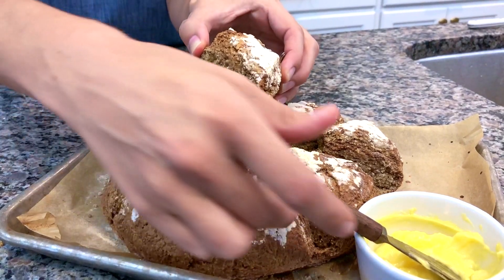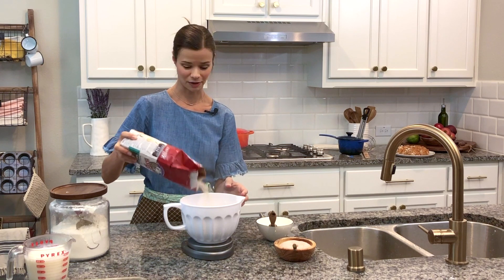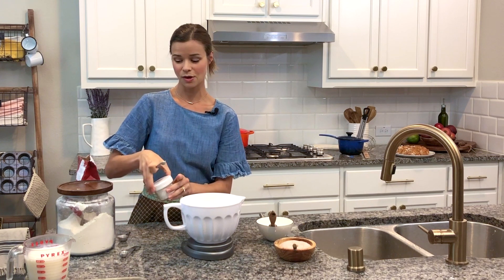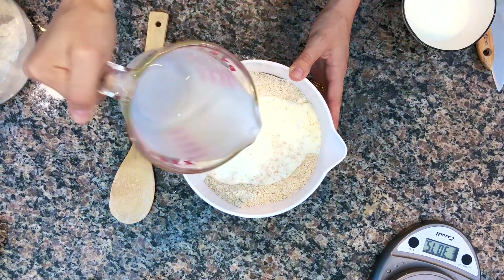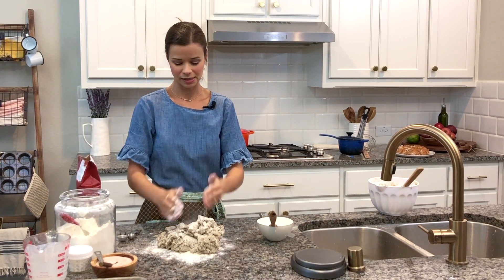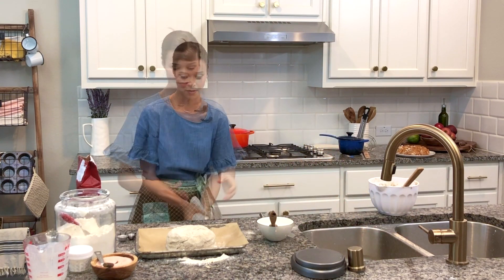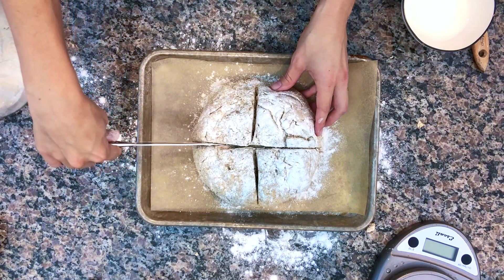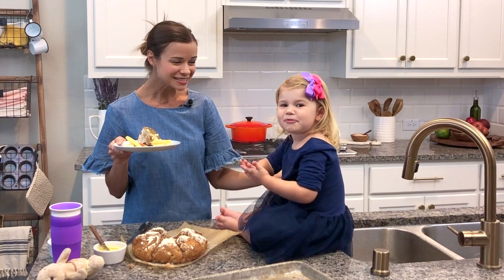Rye Bread Recipe - Dessert For Two - Season 3, Episode 18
This is my Rye bread recipe made without yeast. A rye soda bread recipe that will make you fall in love with rye flour.

Ingredients:
2 1/3 cups (9.75 ounces) rye flour
1 3/4 cups (8 ounces) all-purpose flour
1 3/4 teaspoons baking soda
1 1/4 teaspoons fine sea salt
2 cups (475 mL) buttermilk

Equipment:
Batter bowl
Quarter sheet pan